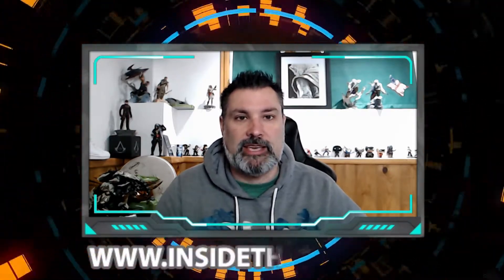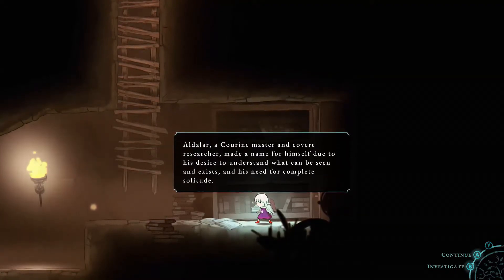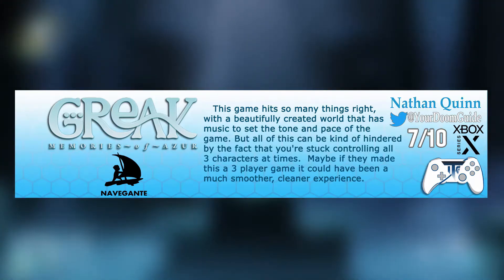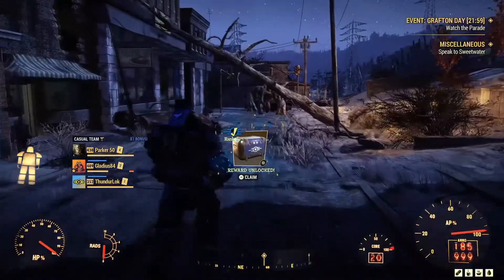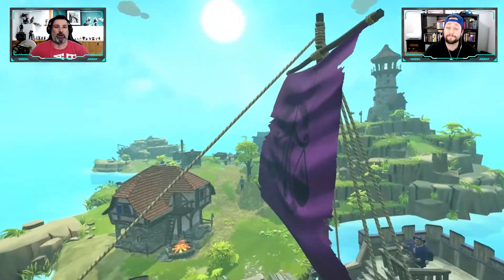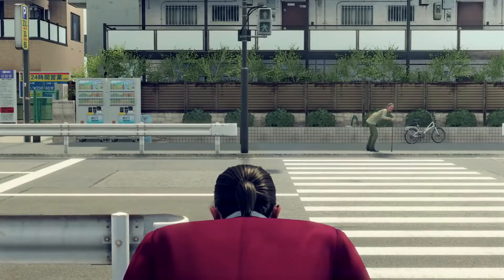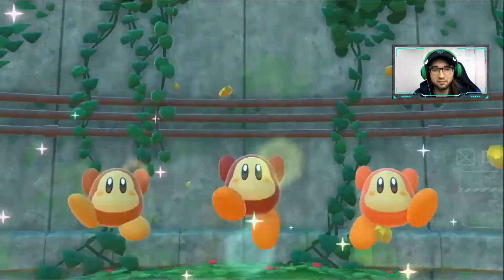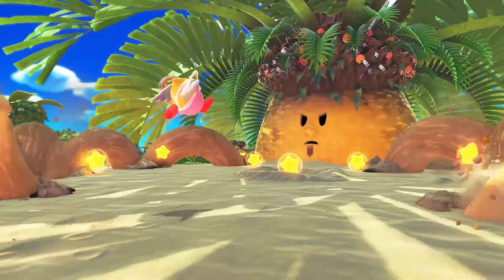Inside The Game EP 164 - From the Forgotten Land!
The crew are back in this weeks episode of Inside The Game as Nate looks to side scroll his way through Greak Memories of Azur. The guys discuss who their favorite assassin is from the Assassins Creed franchise. We get you all caught up with the latest news from the video game space then Cory and Drew become one of the townsmen in Townsmen VR. We have  a new segment this week with Beyond The Game as Drew speaks with Josh Silverman about his journey into the video game industry and Scot plays the latest Kirby game, Kirby and the Forgotten Land. Is it good? Find out, plus more as the crew takes you Inside The Game.

00:00 - Intro to ITG and The Rundown
01:07 - Greak Memories of Azur Review
07:29 - Scot's favorite Assassin's Creed assassin
09:33 - LvL Up! - Fallout76 the Grafton Monster Daily
11:38 - The Inside Scoop!
15:11 - Drew's favorite Assassin's Creed assassin
16:22 - Townsmen VR Review
24:24 - Cory's favorite Assassin's Creed assassin
26:14 - Beyond The Game Interview with Josh Silverman
34:30 - Nate's favorite Assassin's Creed assassin
35:51 - Kirby and the Forgotten Land Review
43:16 - End of the show - Thanks for Watching!